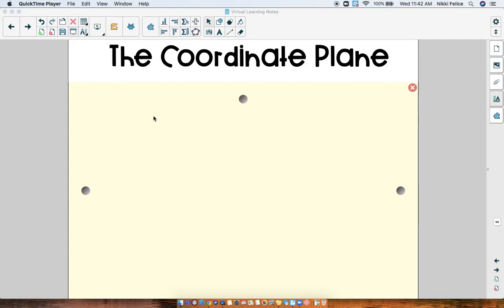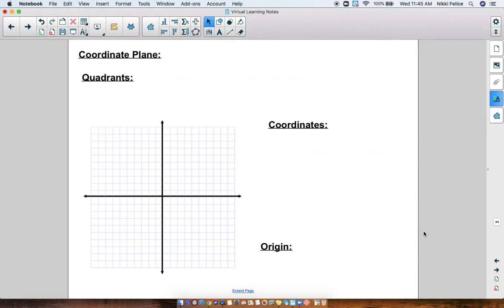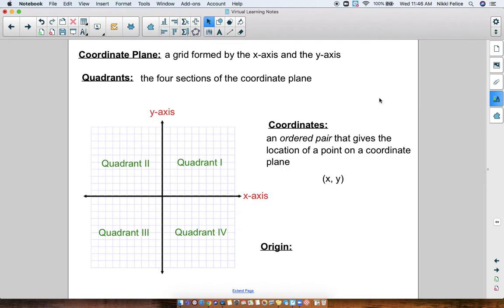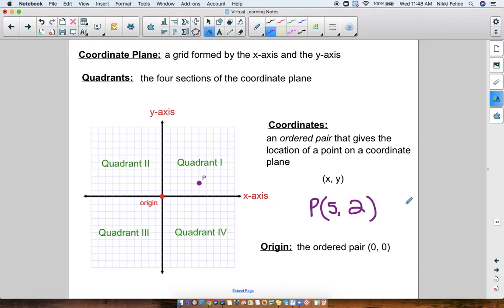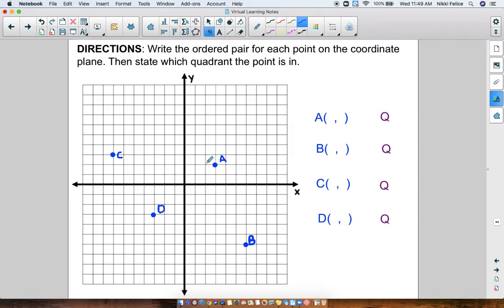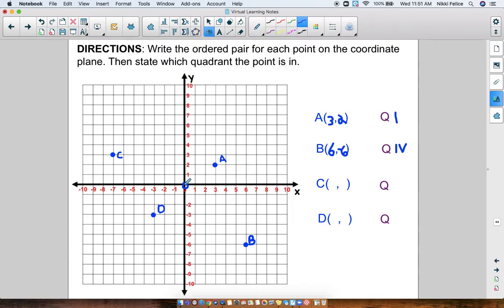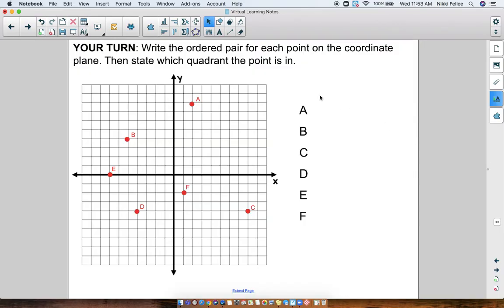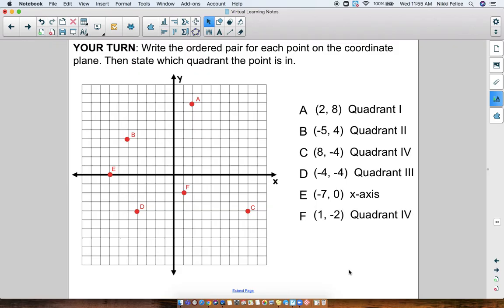Writing Ordered Pairs from the Coordinate Plane - 6th Grade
In this video you will learn about the coordinate plane and how to write ordered pairs.